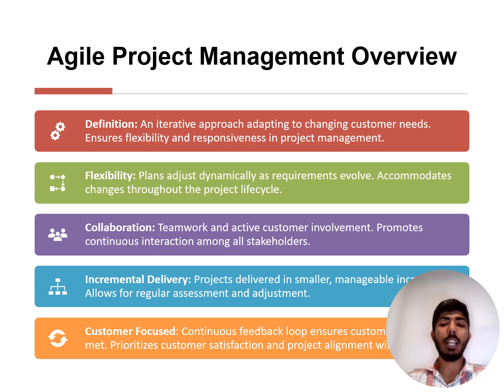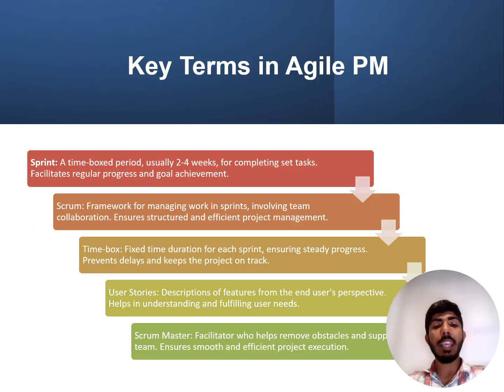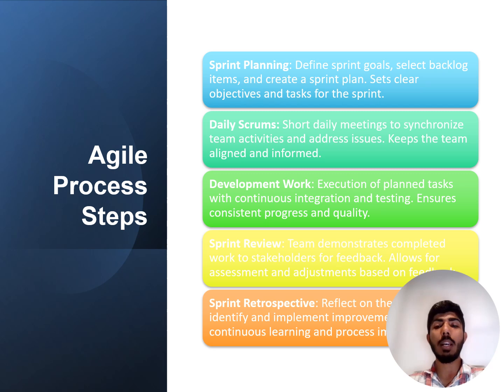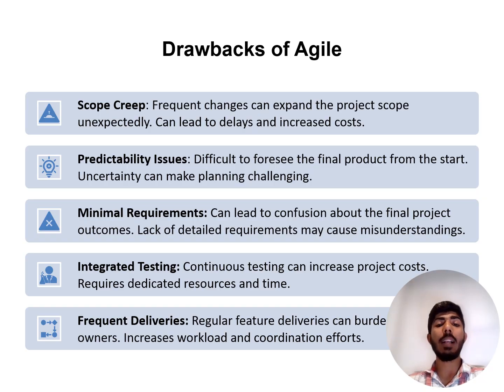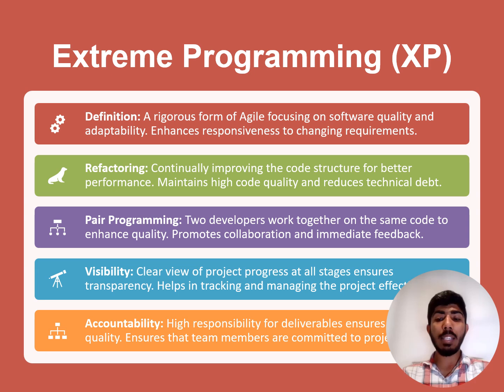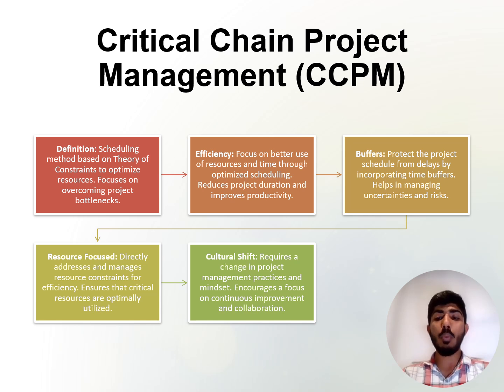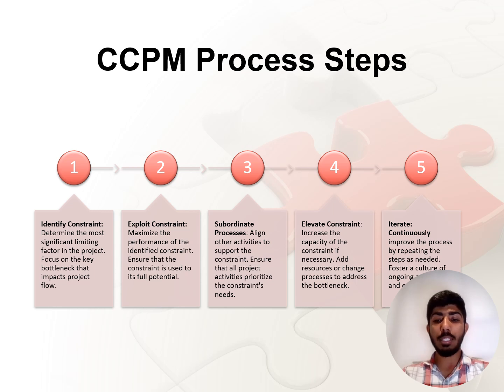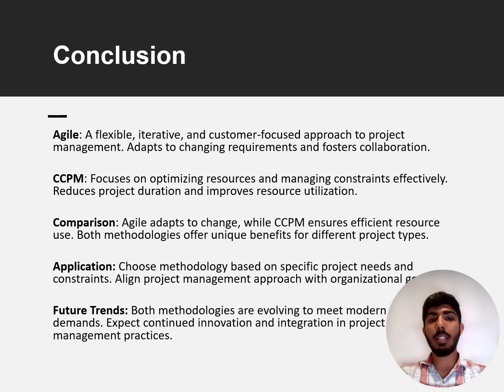Advanced Topics in Planning and Scheduling (Presentation)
Rahul
4381697
Alpha College